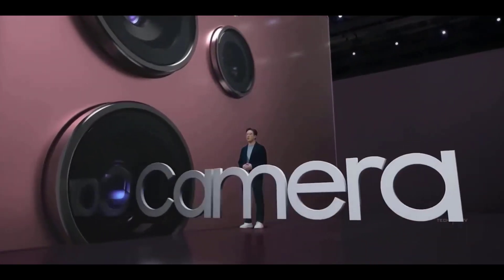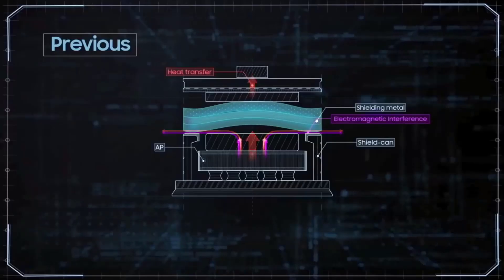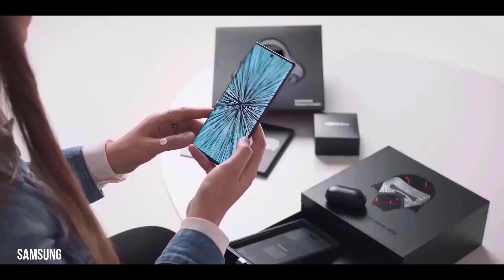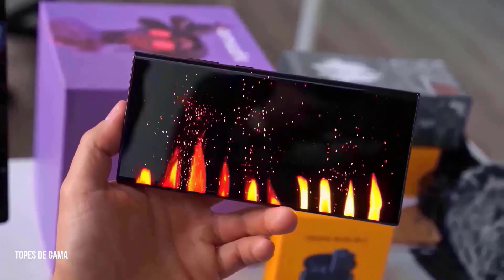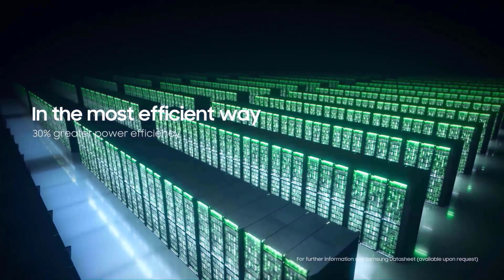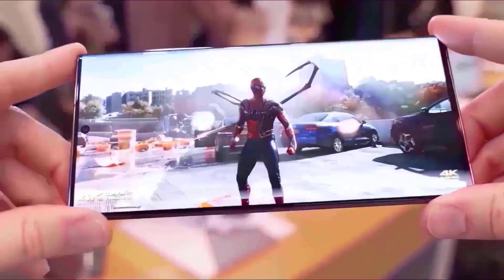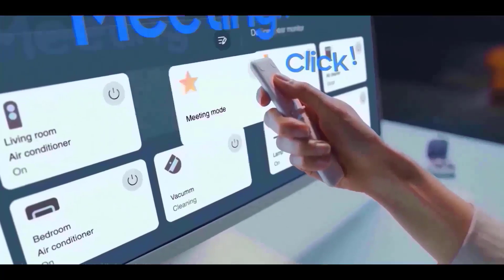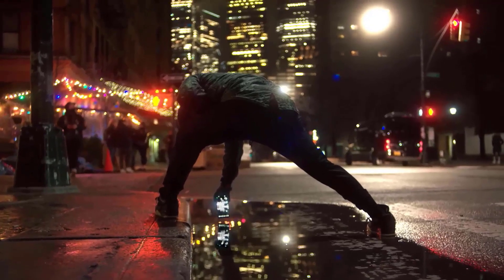Samsung Galaxy S23 Ultra - ANOTHER BIG SURPRISE!!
The Galaxy S23 Ultra Unpacked event is arriving quickly. The S23 handsets are expected to be released on February 1st. You already know that the Samsung Galaxy S23 Ultra comes with some great hardware, including a 200 megapixel camera sensor, a new cooling system, a revolutionary flat display, and satellite connection. So combining all of these features would imply that a price would be around the corner, but that is not the case, because according to the latest leake coming from Korean media, the upcoming s23 Ultra will be packing the same pricing as the last year s22 Ultra, which means that the pricing could remain the same, which is a good update. The Samsung Galaxy S23 Ultra will reportedly have a 1 TB model. It is often the tiny changes between smartphone generations that excite fans the most, and this latest leak from Ahmed Qwaider is certain to gratify many future Samsung Galaxy S23 users. The South Korean company seems to have opted to increase the minimum amount of storage accessible in its flagship devices from 128 GB in the Galaxy S22 series to 256 GB in the Galaxy S23 series. Qwaider lays out the storage possibilities for each Galaxy S23 smartphone, and the normal Galaxy S23 and Galaxy S23+ are now stated with just one type each: 8 GB + 256 GB. There seem to be three possibilities for the Samsung Galaxy S23 Ultra, with 256 GB, 512 GB, and 1 TB options for the premium handset in the lineup. However, the leaker only specifies 12 GB of RAM for the S23 Ultra, despite repeated claims of an 8 GB variation. The S23 Ultra will be a significant improvement over the S23 series. Although the camera lenses and display are similar in design, there will be some improvements in the camera department because we are getting a new 200 megapixel sensor with an 8K video recording at 30 frames per second option, as well as three different modes that include 12 megapixel, 50 megapixel, and a 200 megapixel camera modes. In addition, a 4K portrait video option, similar to the Cinematic mode seen on iPhone 14 series smartphones, will be included. The battery capacity will stay at 5000 Mah with a rapid charging power of 45 watts.